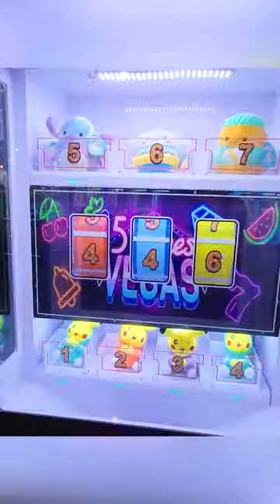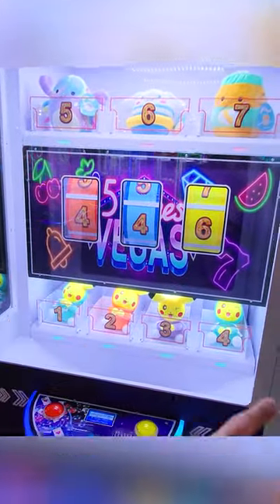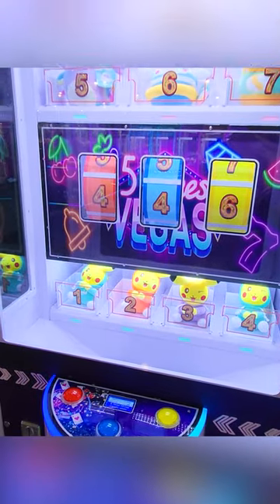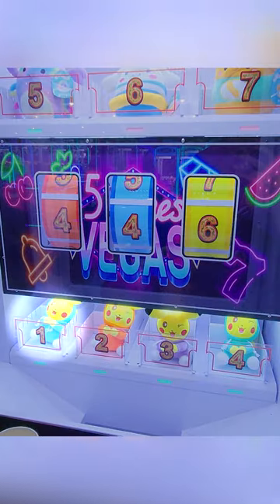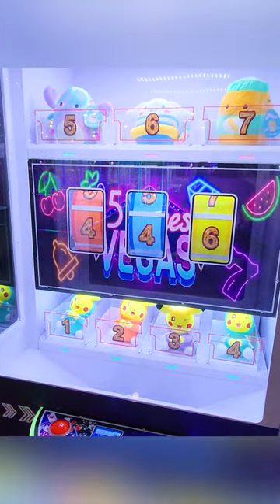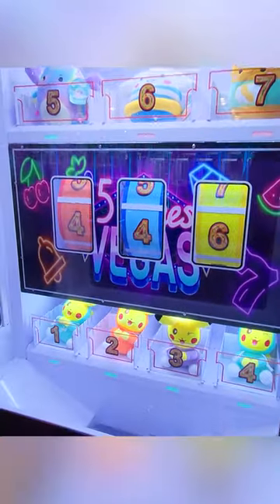Have you seen a game like this?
Have you ever seen an arcade game like this? This arcade game has three reels. If you can get all three reels to stop on the same number, you win the prize that matches that number!